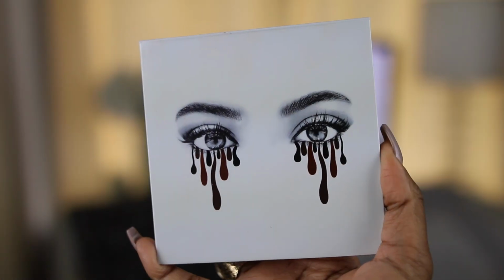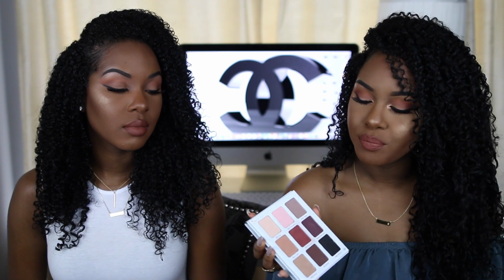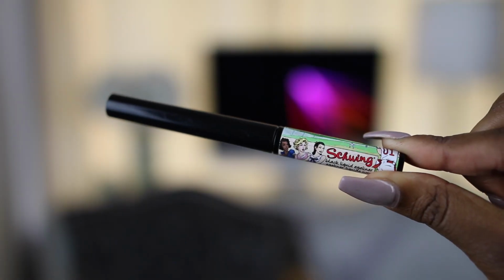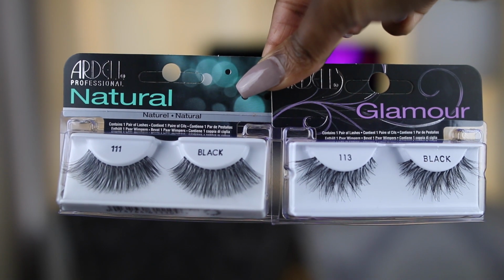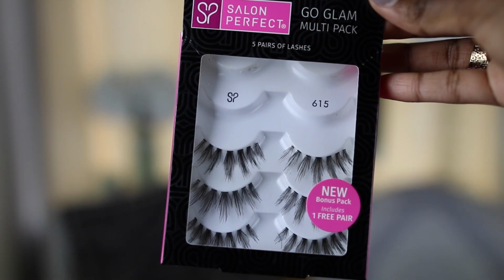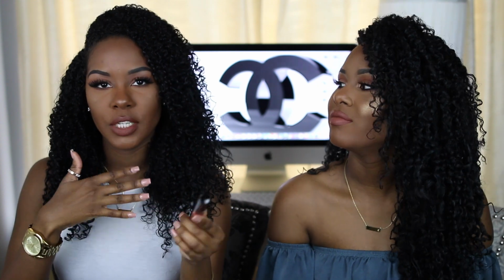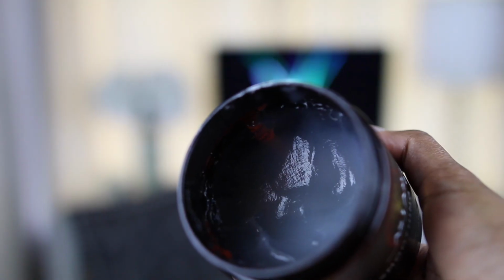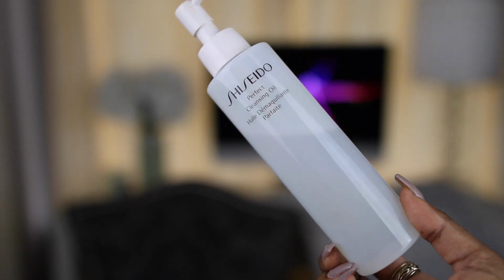August Favorites 2016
"The Glamtwinz Guide To Longer Healthier Hair"

PRODUCTS  MENTIONED:

Kylie Cosmetics Kyshadow Bronze Palette -

The Balm Meet Matt(e) Trimony Palette -

Sephora Collection Bright Future Gel Serum Concealer - Caramel , Dulce de leche

The Balm Betty - Lou Manizer - The Bronzing Bandit -

The Balm Schwing Black Liquid Eyeliner -

Ardel Glamour Lashes - 113 -

Ardel Natural Lashes - 111-

Kylie Cosmetics Liquid Lipstick - Ginger -

As I Am Smoothing Gel -

Shiseido Perfect Cleansing Oil -

kelsey.murrell
kendra.murrell

KelzMurrell
KenMurrell

xox K&K